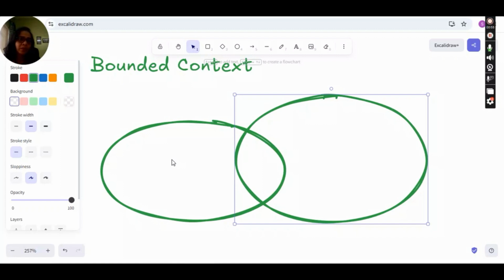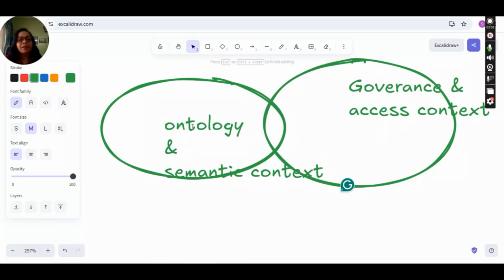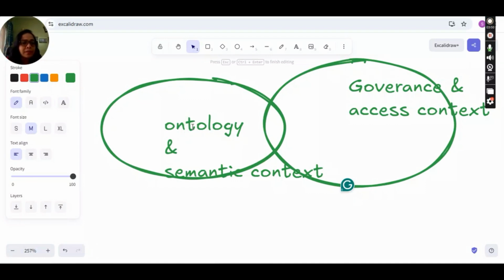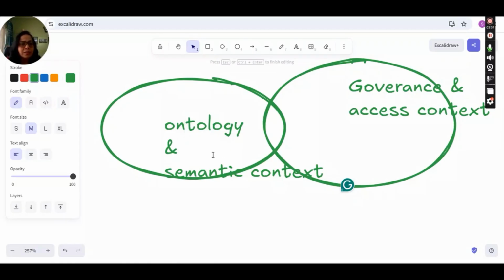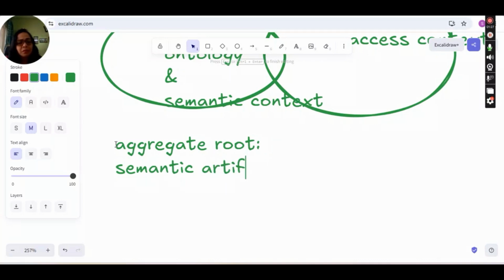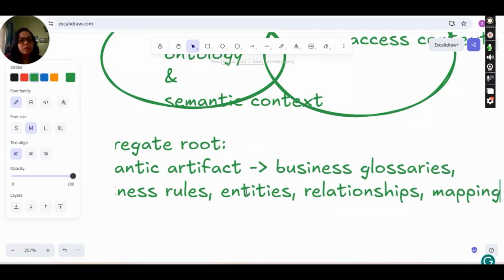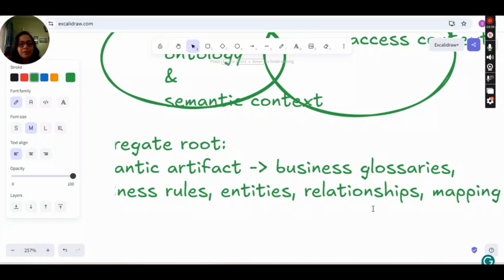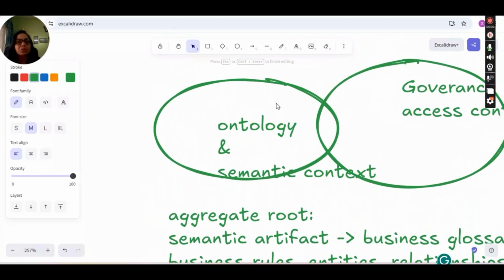Domain-Driven Design for Agentic AI: Bounded Contexts, Aggregates, Value Objects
Most multi-agent systems fail quietly for a boring reason: nobody drew the boundaries.

Day 3 of my 10-day series applies Domain-Driven Design — bounded contexts, aggregates, value objects — to a real agentic AI system. Twenty-year-old software design principles, almost never applied properly to LLM-based architectures, and they solve exactly the problems agentic systems are struggling with right now: shared state chaos, unclear ownership, and unauditable changes.

The aggregate design in this video is also the direct answer to "how do you design shared state for multi-agent systems" — a question I've been asked in every architecture interview this year.

Day 4 tomorrow: turning this domain model into a real state architecture with LangGraph and checkpointing.